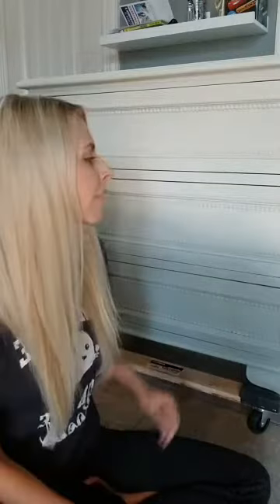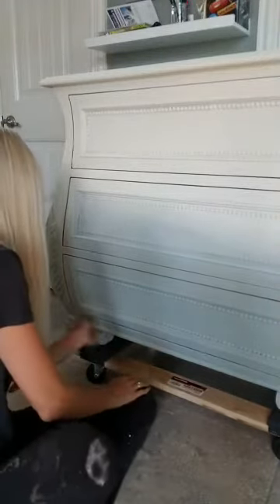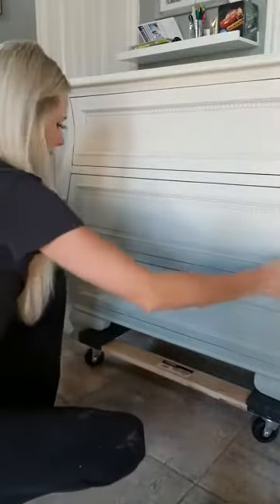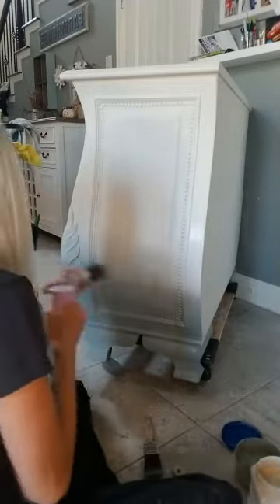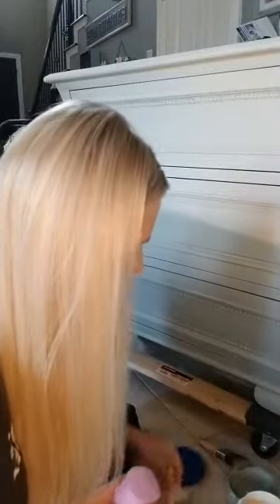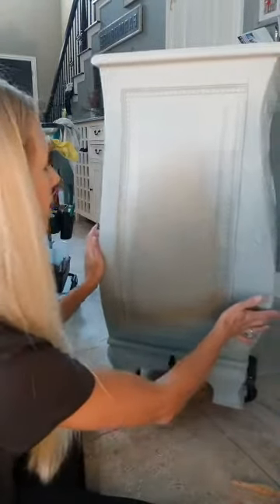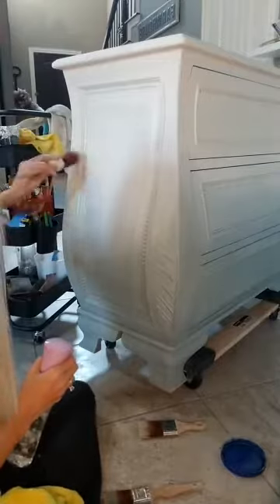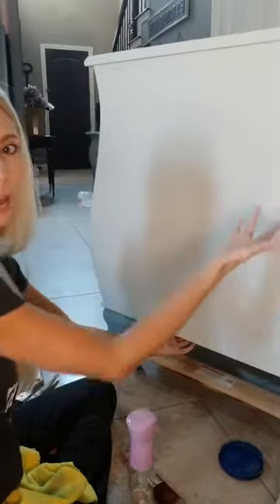Ombre paint blending on furniture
Blending an ombre paint technique on furniture
Dixie belle paint in drop cloth and custom mix of vintage duck egg and drop cloth
Dixie belle sanding sponges or fine grit sand paper
tack cloth for wiping away dust
Dixie belle synthetic brushes (i like the mini and flat medium and round)
Misting bottle with water